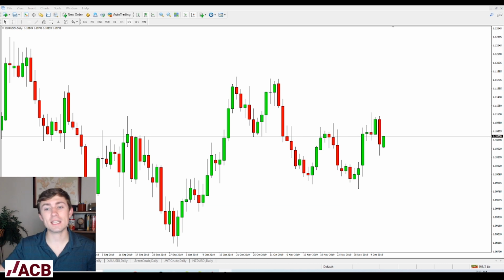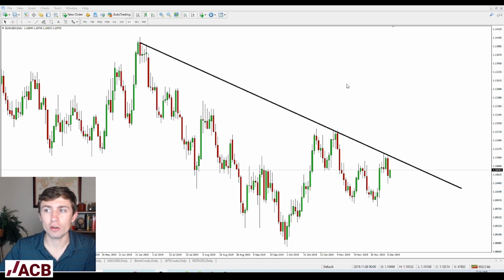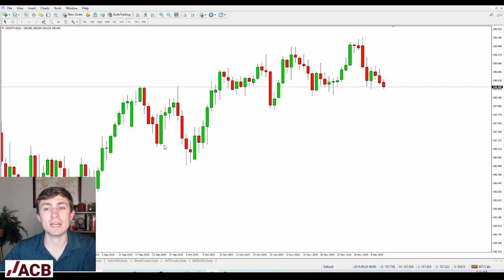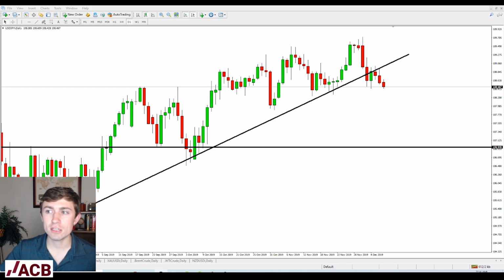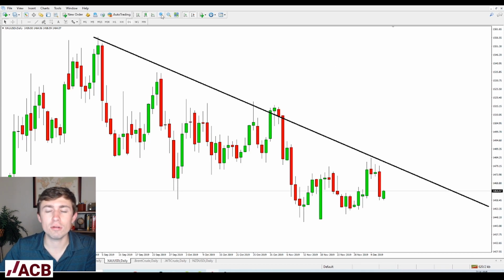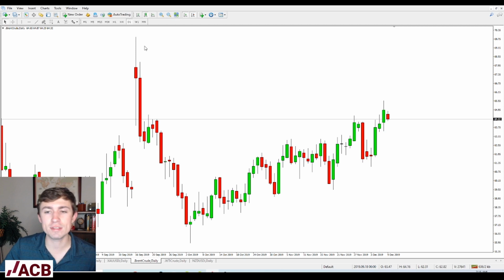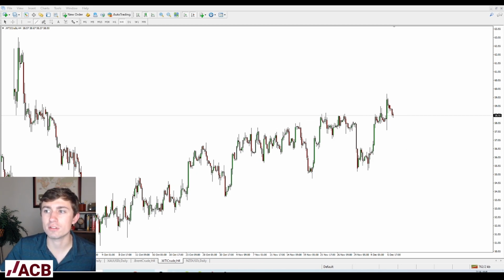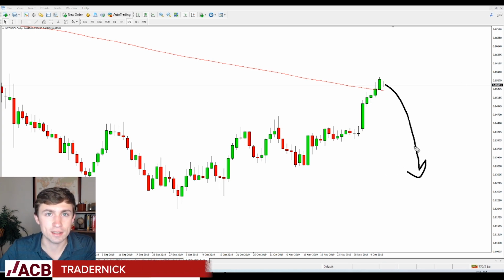Monday markets update. ACB ANALYTICS — 09.12.2019